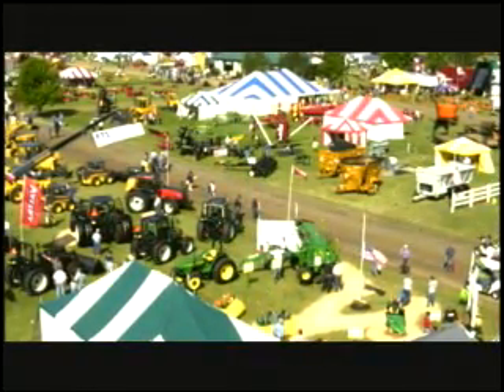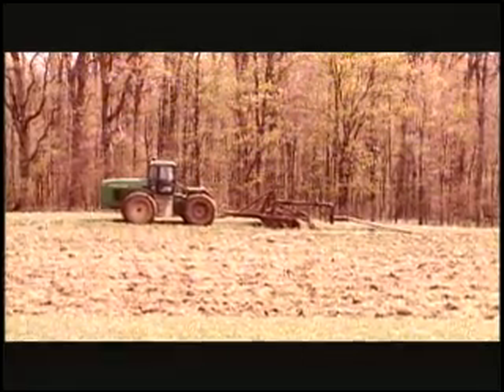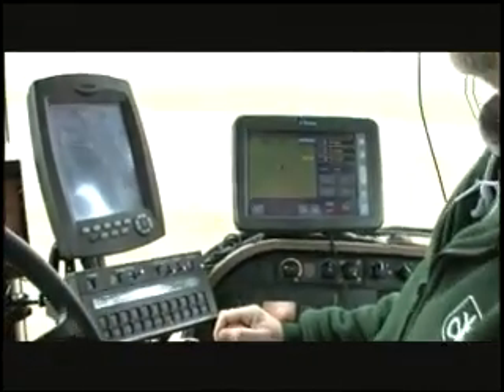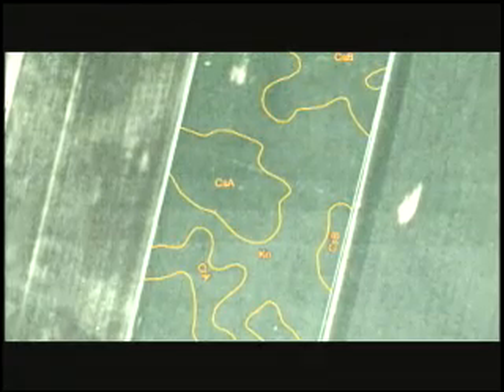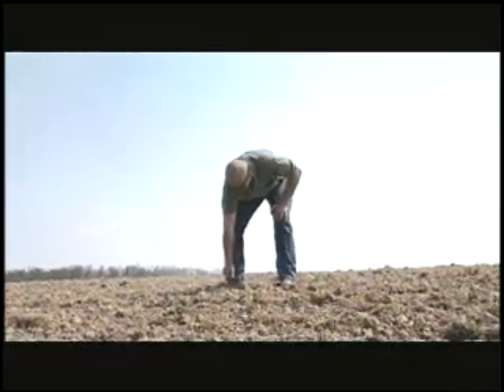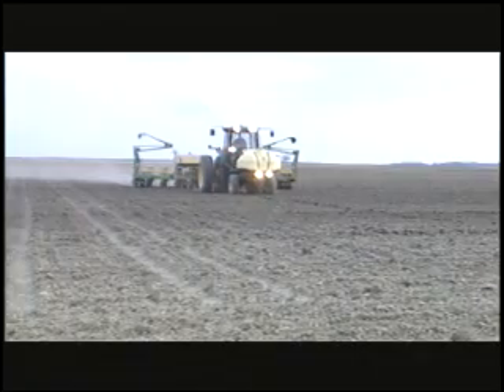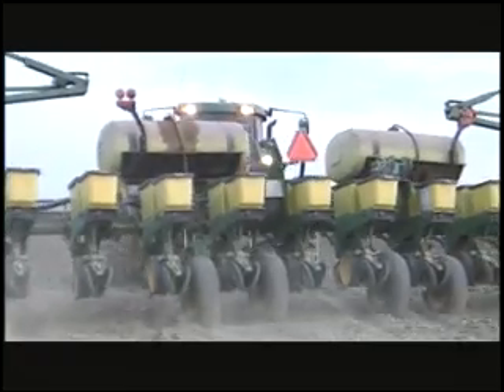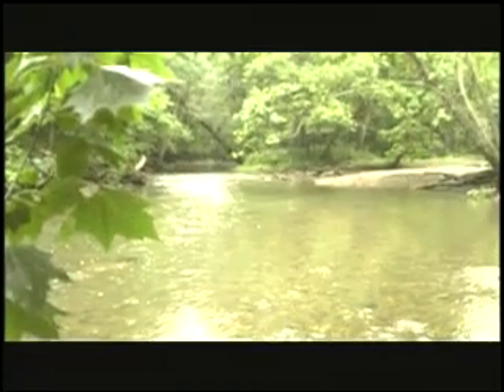High Tech on the Farm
An interesting day in the life of a dairy farm family that uses technology to make its operation more efficient and productive. This family has farming down to a science. From Our Ohio show 318, produced in 2008.